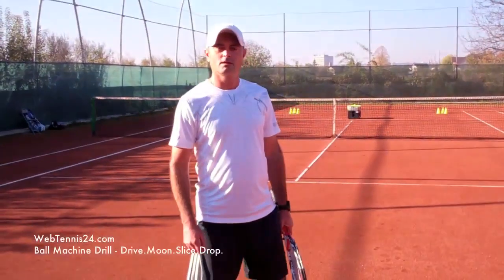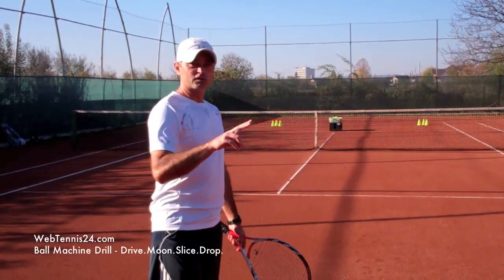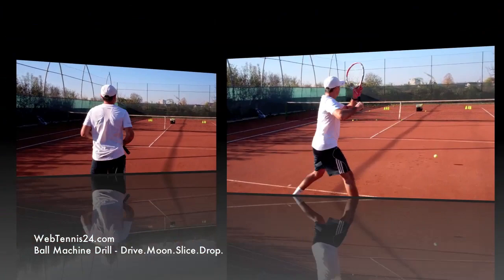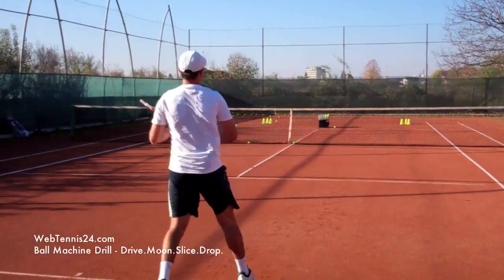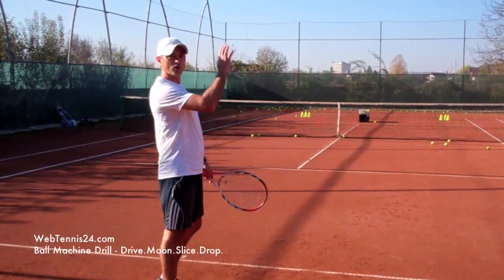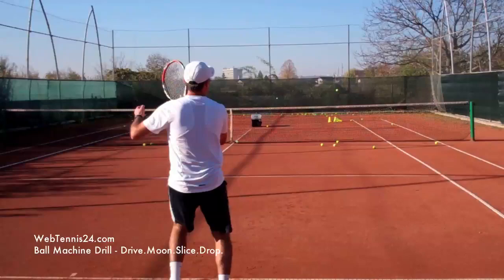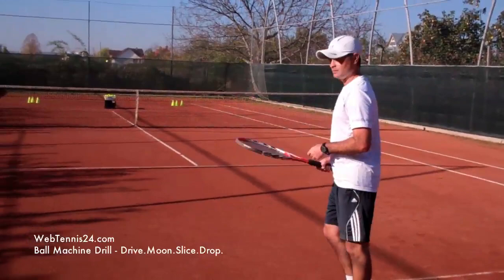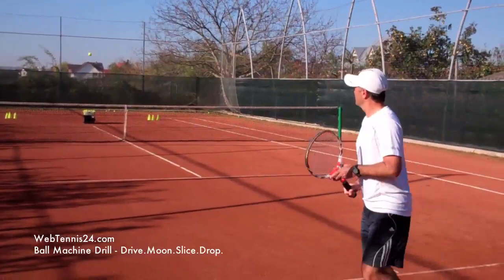Best Ball Machine Tennis Drill - Drive. Moon. Slice. Drop.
This is one of the best ball machine tennis drills that I use sometimes for developing consistent touch and feel, as well as ball placement for groundstrokes. It is a ball machine tennis drill for advanced players.